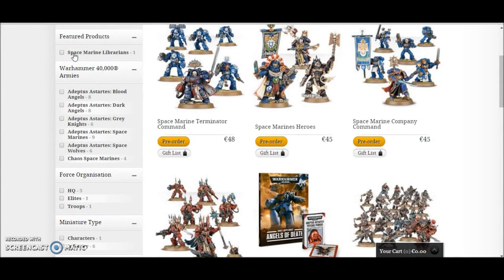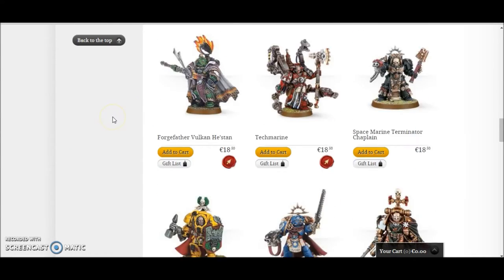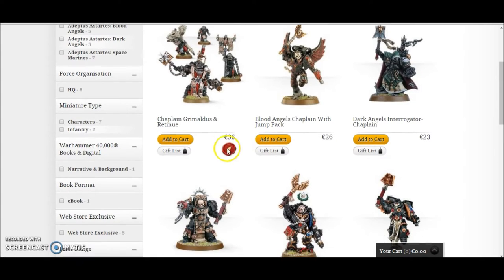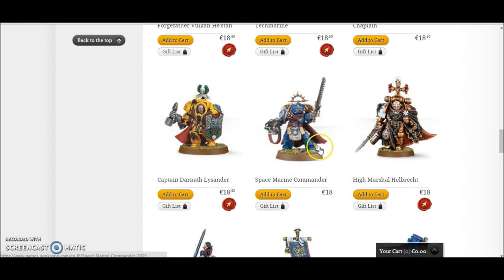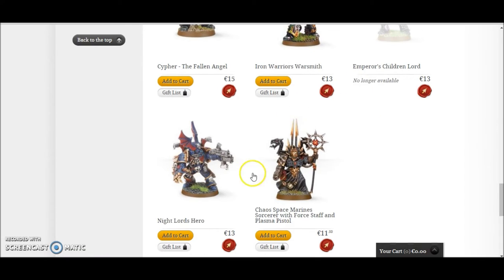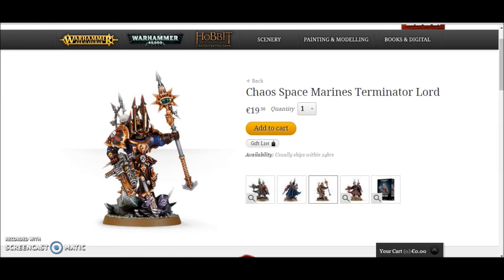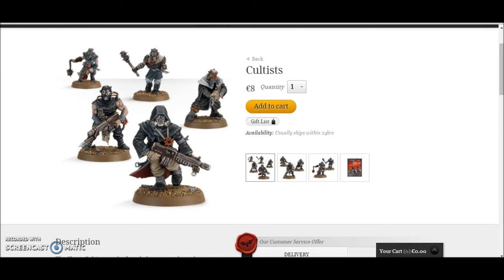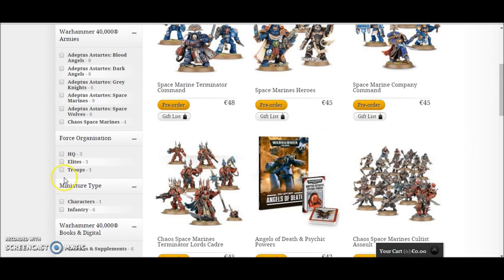Saving money with Games Workshop Sets #2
These 5 new sets are up for pre order from 9/4/2016